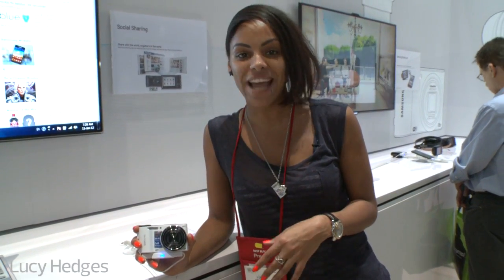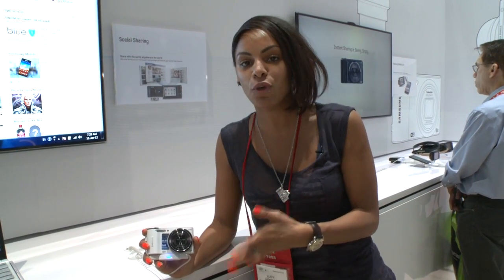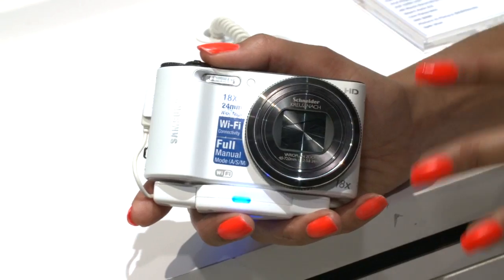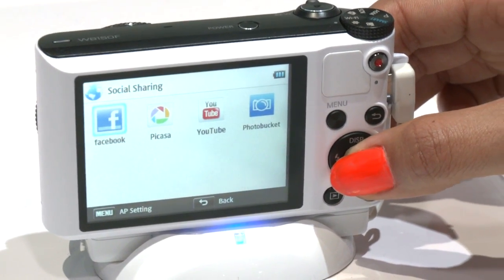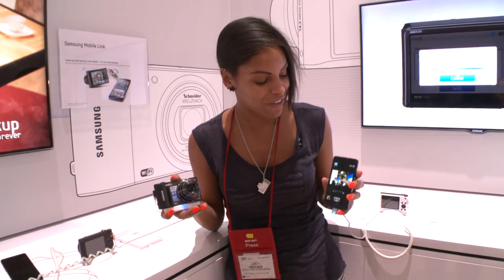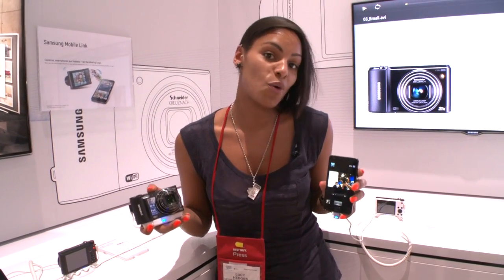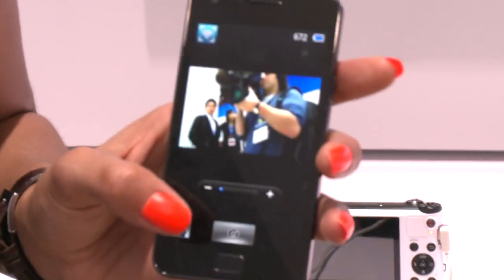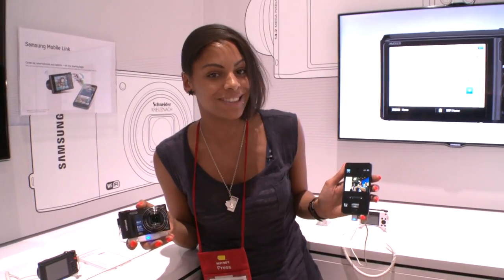CES 2012 -- Samsung WB150F camera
Samsung attempts to lure you away from your smartphone camera with its range of Wi-Fi-equipped smart cameras, which includes the WB150F. Don't forget http:// is where you need to go for you daily gadget fixSubscribe now